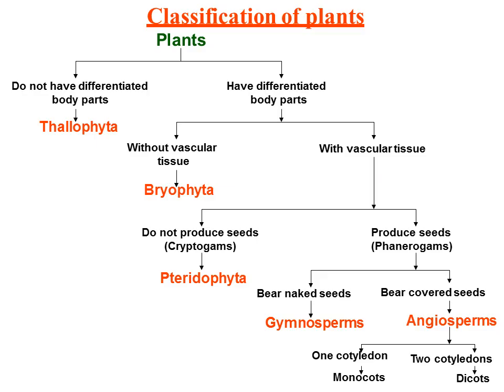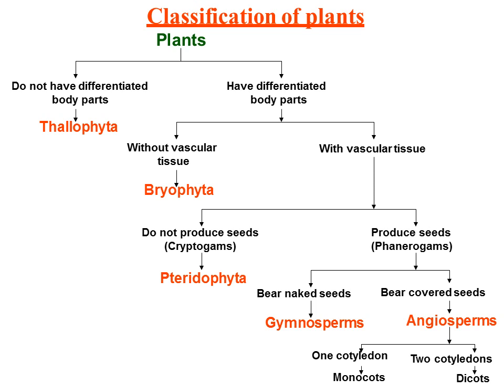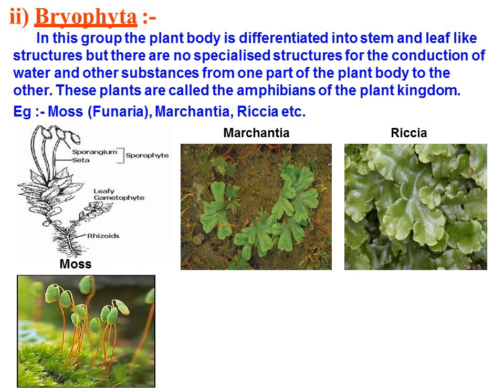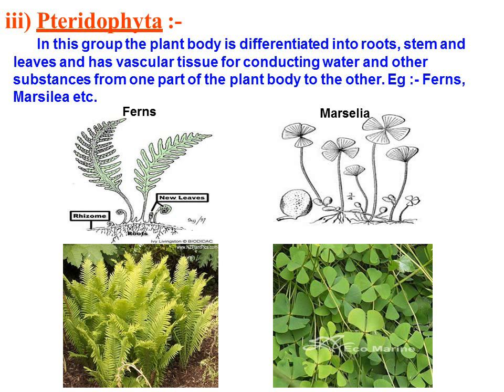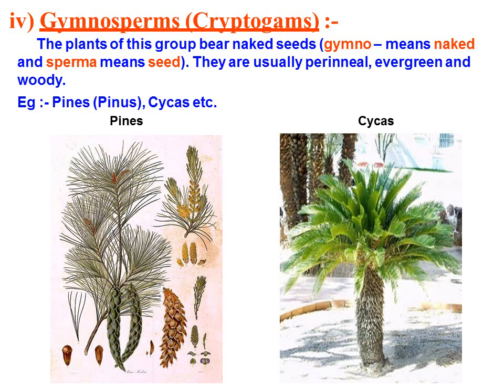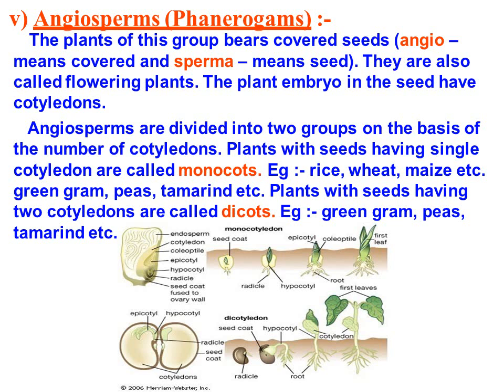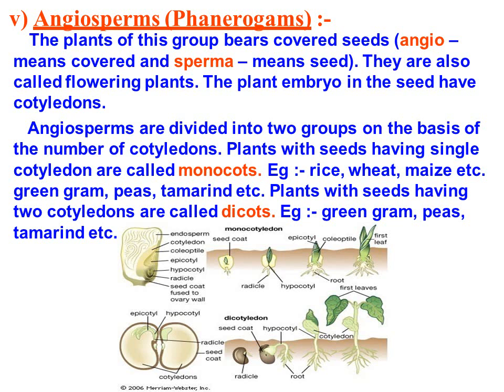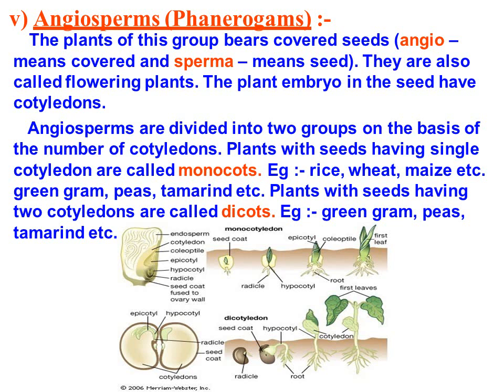CLASS-IX-SCI(CH 7 Diversity In Living Organisms PART 2)